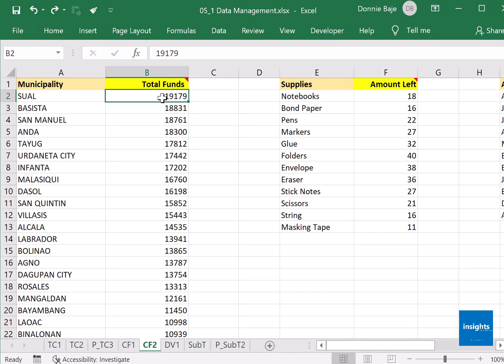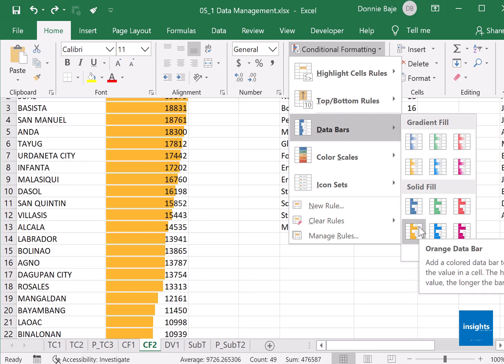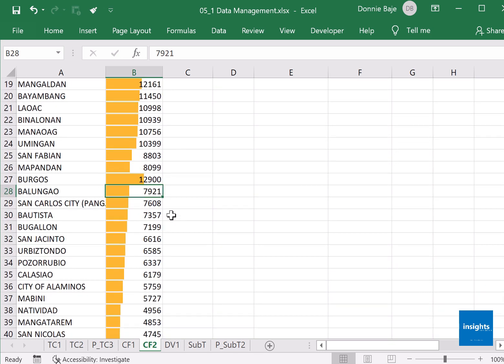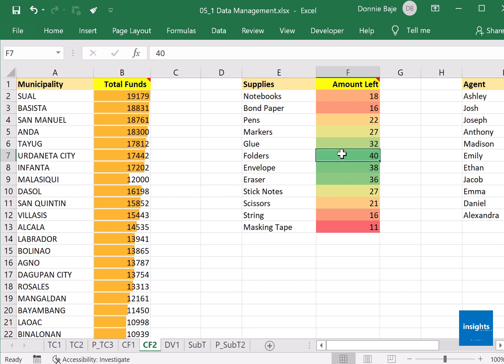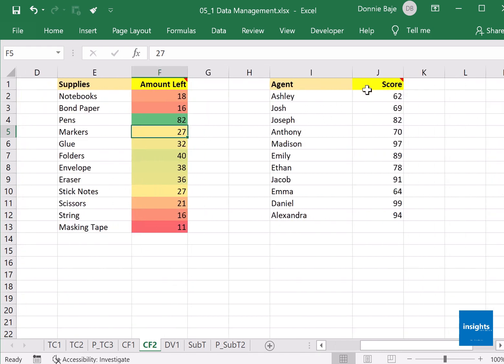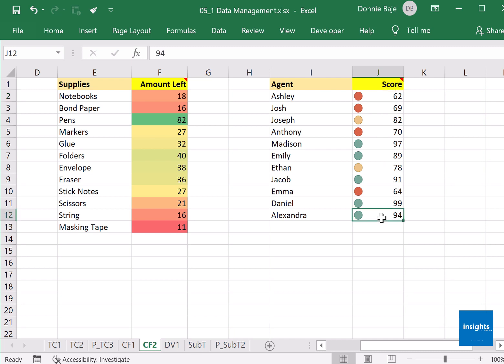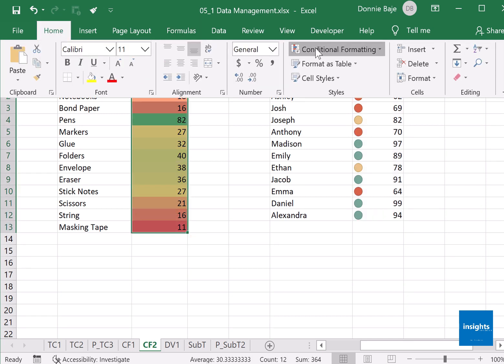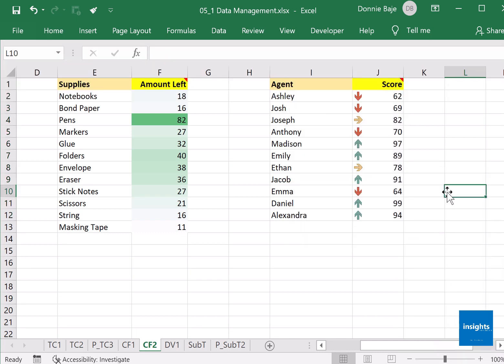S01E13 Adding Data Bars, Color Scales, and Icon Sets in MS Excel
You can improve data presentation by using other Conditional Formatting options such as Data Bars, Color Scales, and Icon Sets.  Make Excel reports impressive by using these data visualization features.